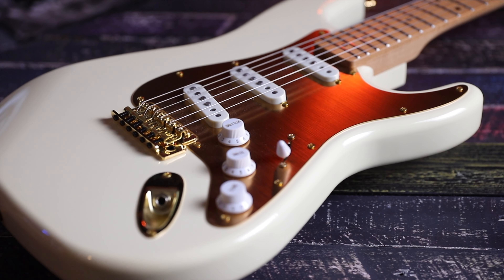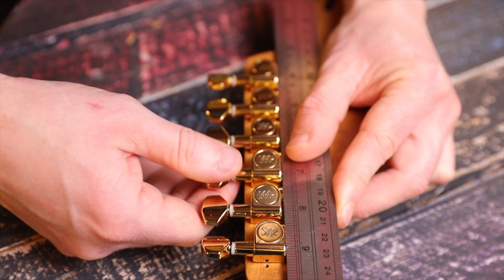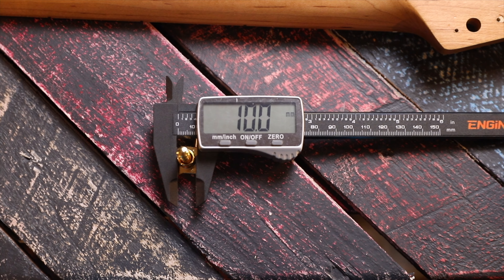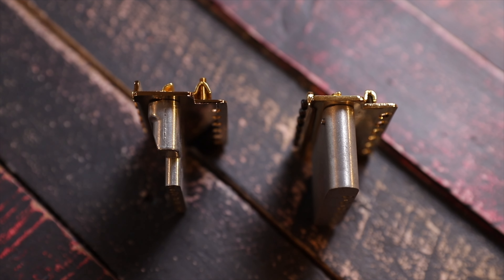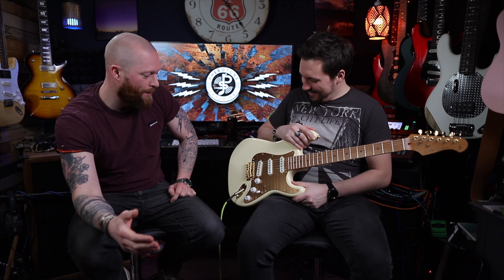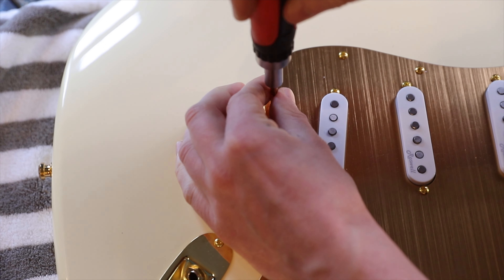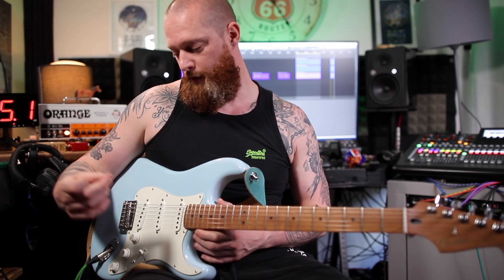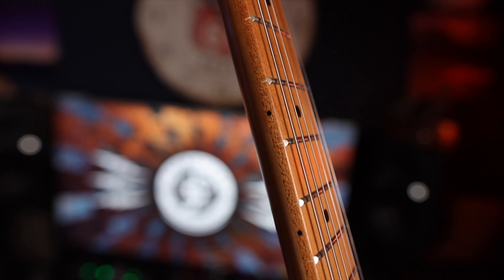The 3 best Harley Benton Upgrades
The 3 best Harley Benton Upgrades. If you have a Harley Benton or a cheap Strat style guitar and want to know the best Stratocaster mods, you've come to the right place.

The Tuners on budget guitars make it feel sheap, so we fitten a set of Wilkinson EZ-lok tuners for £30.

This guitar already came with a Tusq nut so we didn't have to upgrade that.

A cheap stratocaster bridge makes the guitar look and feel cheap so we swapped out the stock Harley Benton strat bridge with a Wilkinson Stratocaster bridge which has a full size block.  It's only £25 and looks and feels so much better.

Obviously a good set of pickups will make the biggest difference to tone so we fitted a set of Fender Custom Shop Fat 50's Stratocaster pickups.  Obviously you may not want to spend that much on a set of pickups so for the more budget concious, fit a set of Tonerider strat pickups into your Harley Benton.

Amazon US:
Wilkinson Stratocaster bridge
Wilkinson EZ Lok tuners
Fender Custom Shop Fat 50s stratocaster pickups

Amazon UK:
Wilkinson Stratocaster bridge

➤ Videos you may find interesting:

➤Time Stamps
0:00 The best Harley Benton upgrades